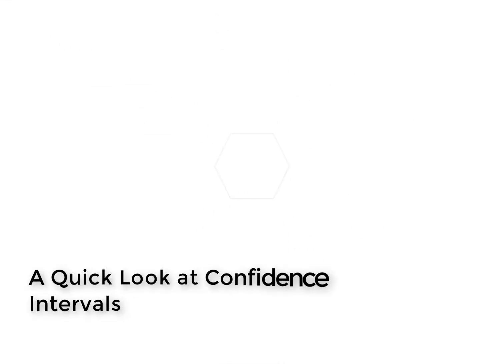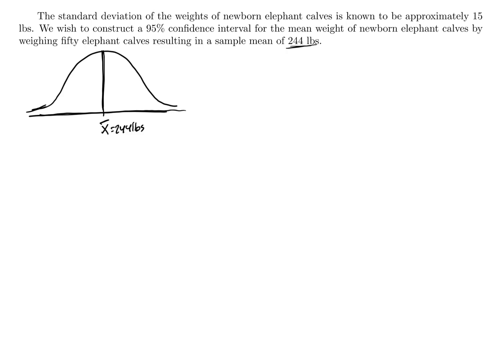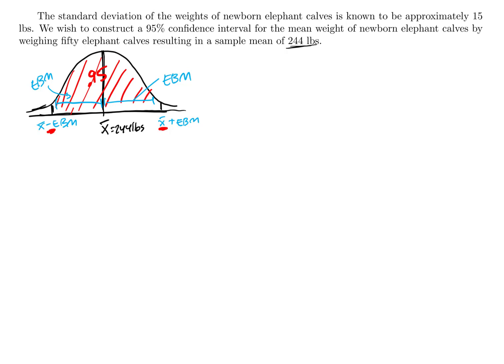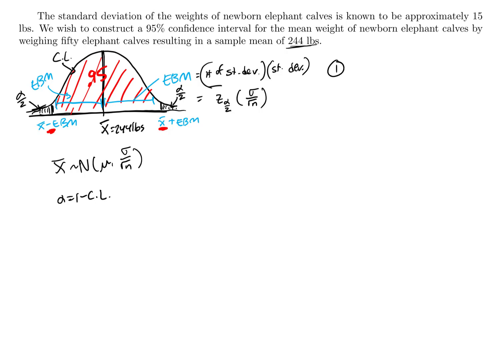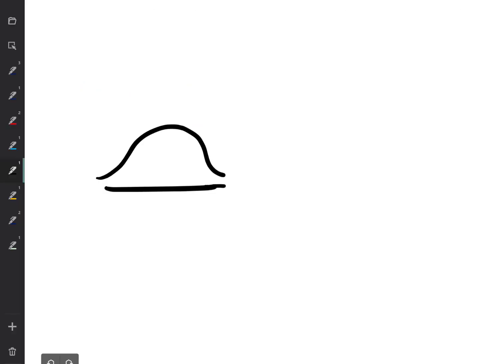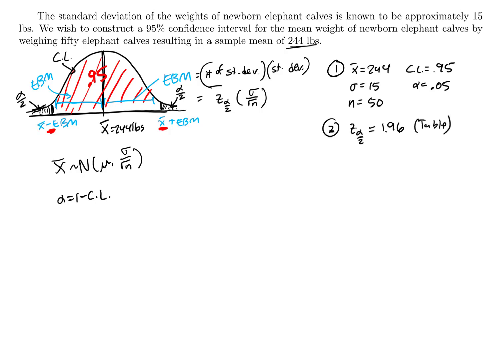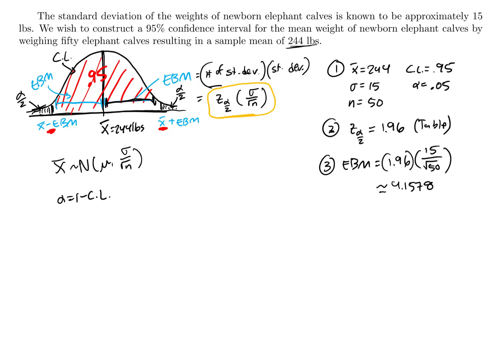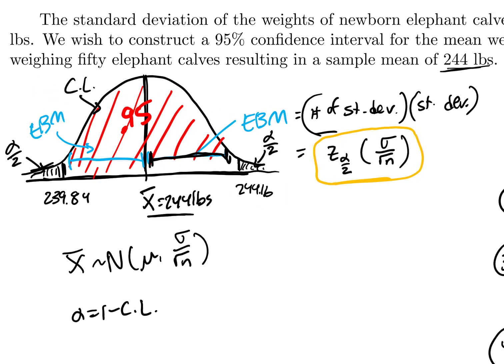A Quick Look of Confidence Intervals (Sample Mean)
Confidence Intervals can be confusing at first, but the idea is completely logical. Let me show how a simple approach to looking at confidence intervals.